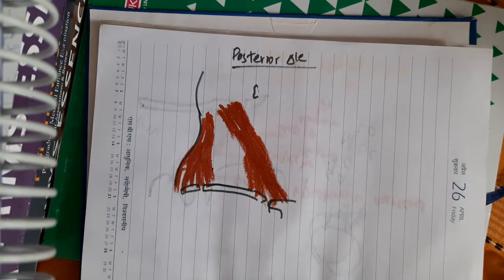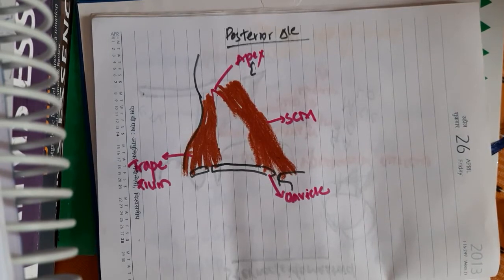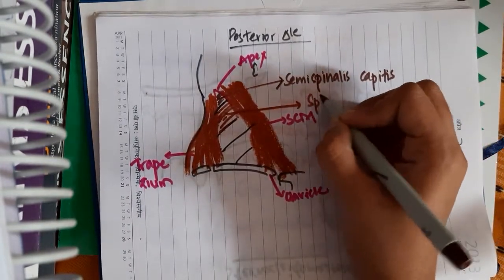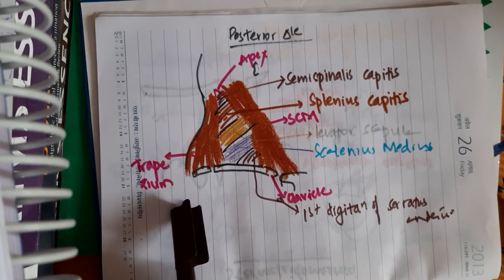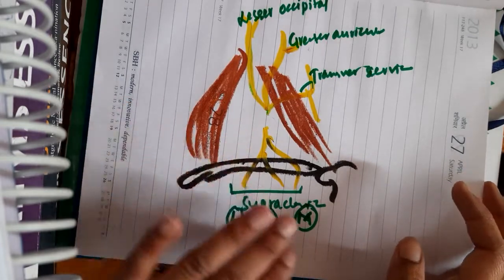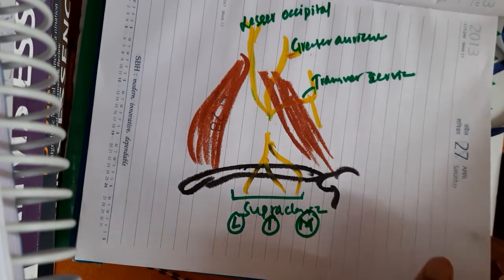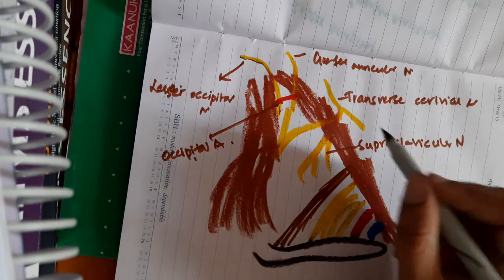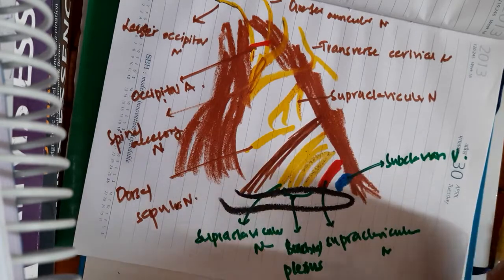3 2 posterior triangle mp4 || Anatomy